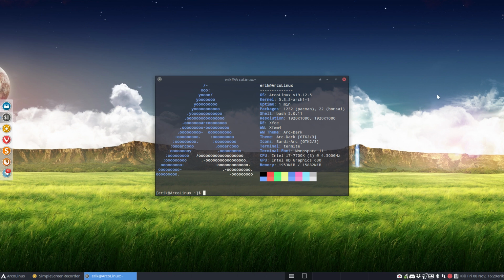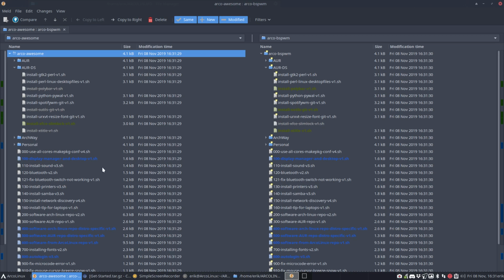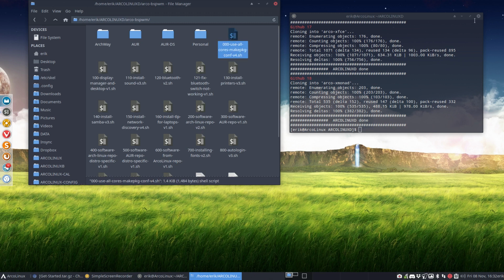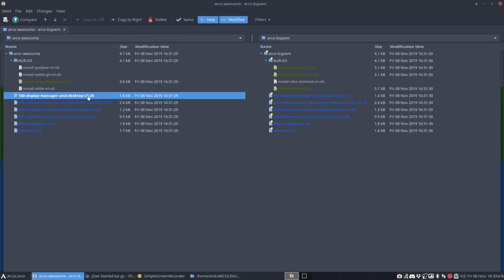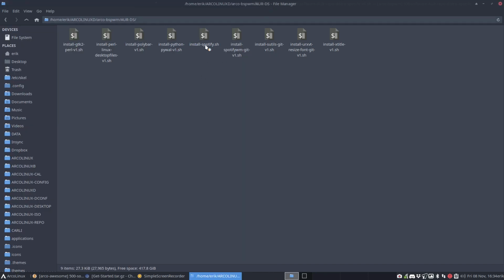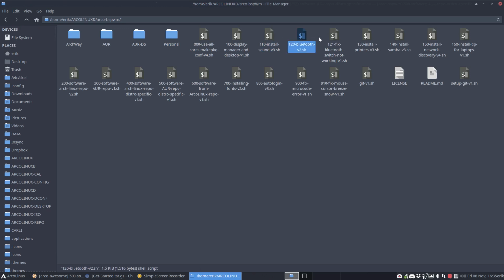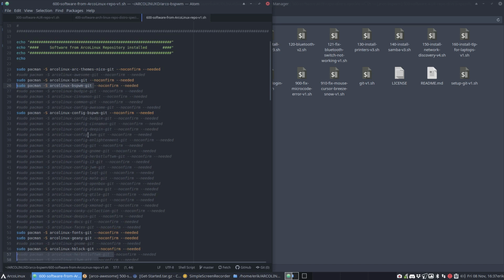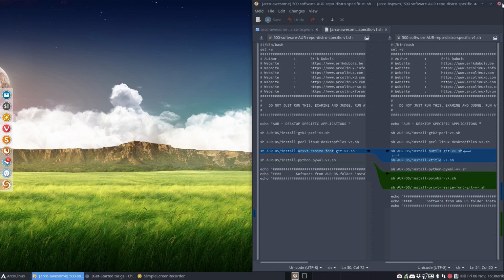ArcoLinux : 1206 Eager to get your favorite desktop on ArcoLinux - this how to do it